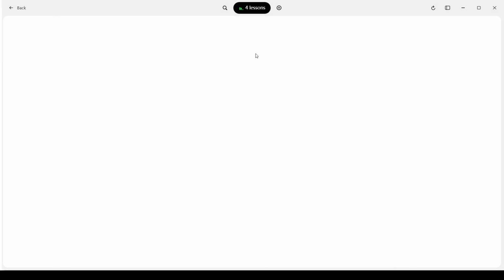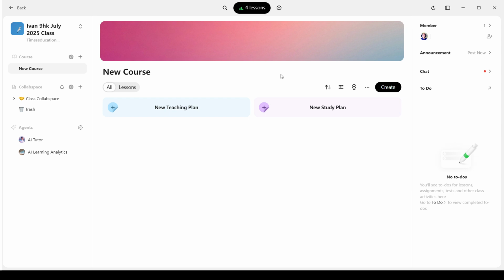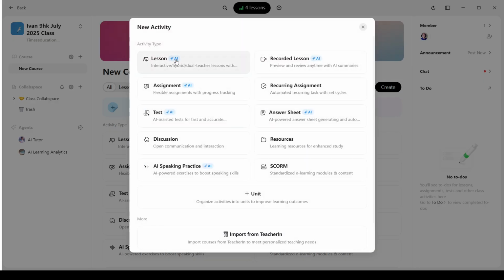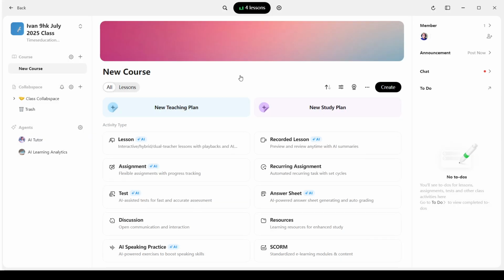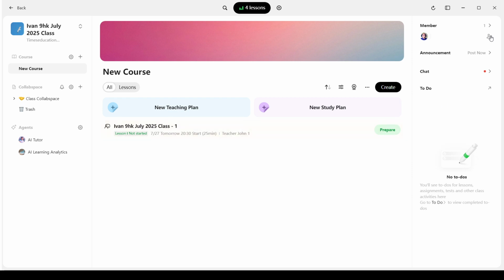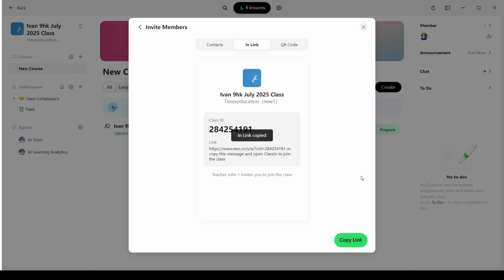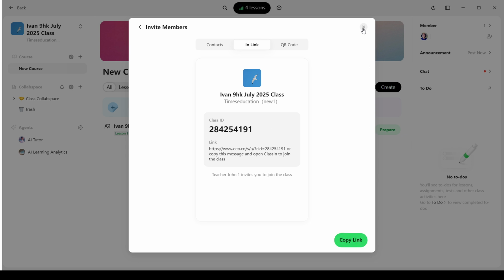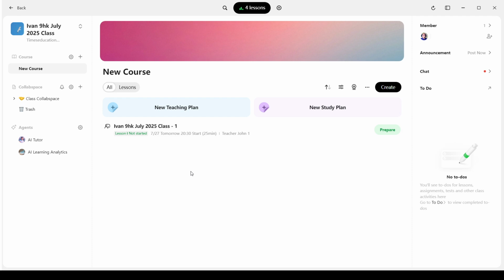Tutorial on how to create a new classroom at classin new app version 2025.